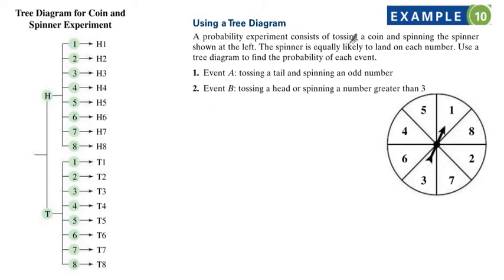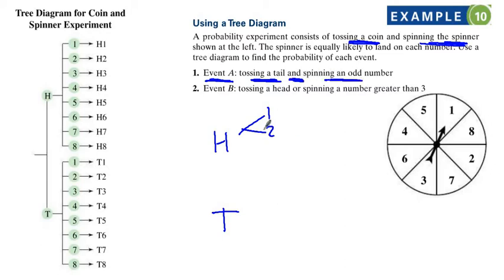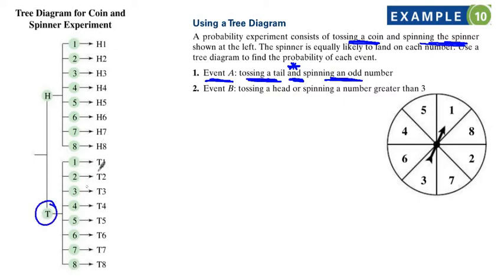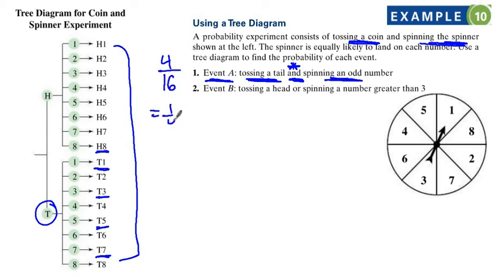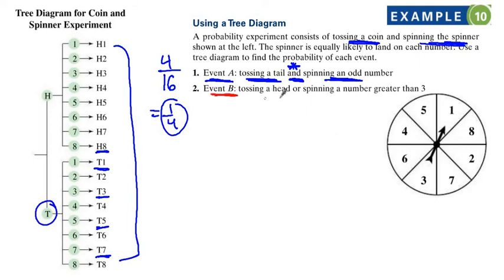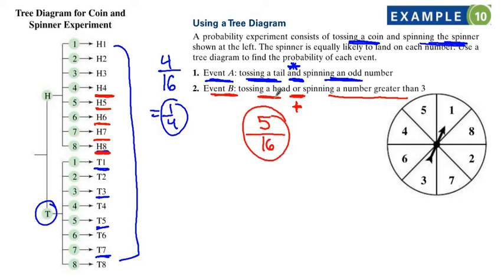Stats 3.1 Example 10 Tree Diagrams